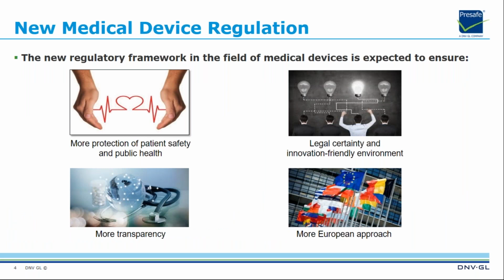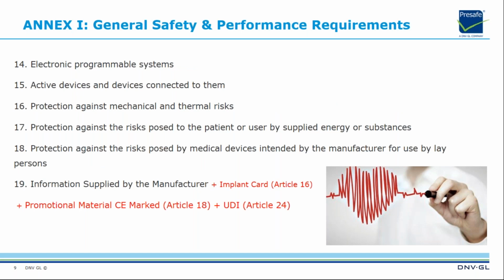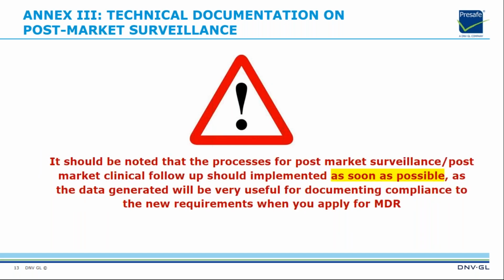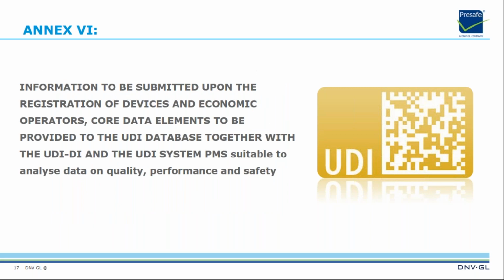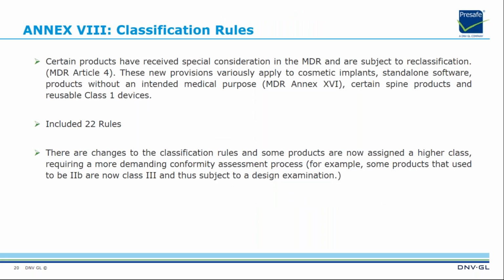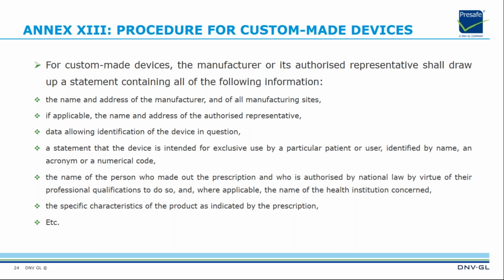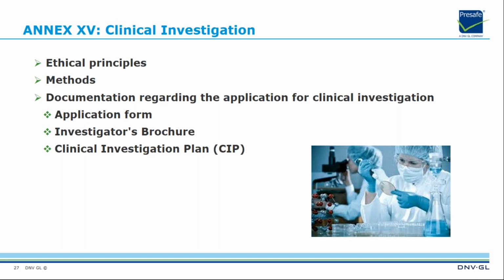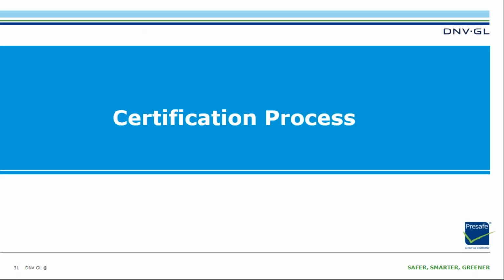Uncovering Medical Device RegulationMDR annexes second series mp4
MDR (Medical Device Regulation) annexes

The MDR regulation will replace the current Medical Device Directive (MDD) and the active implantable Medical Device Directive (AIMD). MDR is including 17 annexes.

In this webinar series, we will focus on Annexes of MDR

The webinar will cover:

Introduction of MDR and annexes
MDR vs. MDD: Key changes in Annexes
How to prepare your organisation for the changes

Plus, this webinar will help you be familiar with MDR annexes and consider what actions you need to start now to be prepared for the changes in the MDR and providing Technical Documentation.